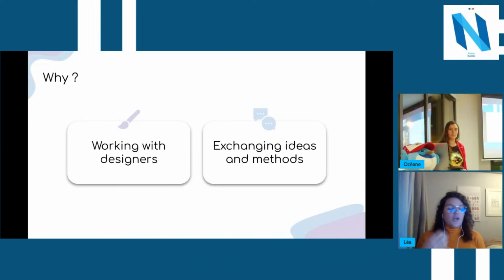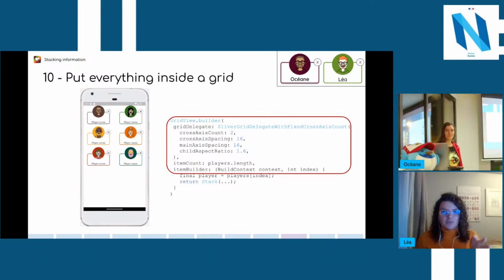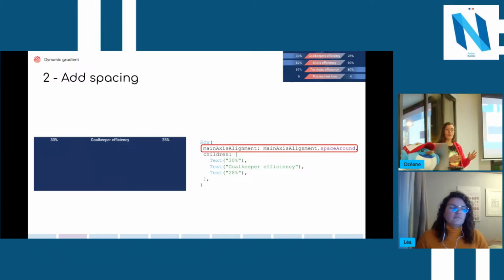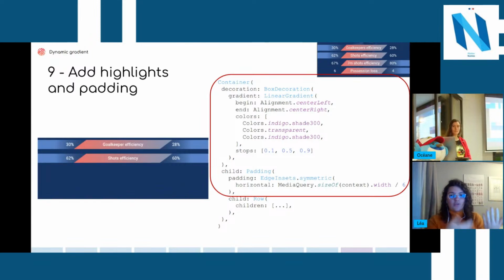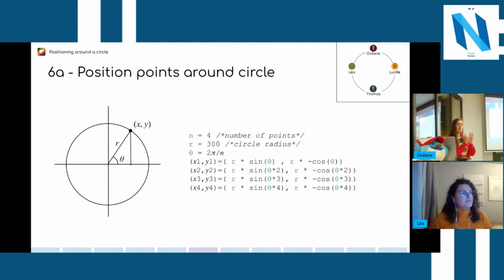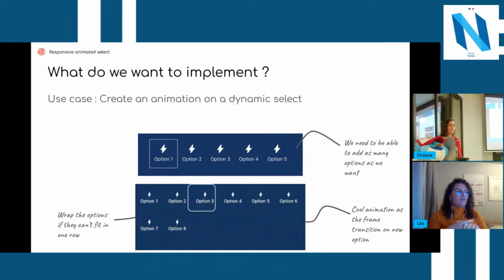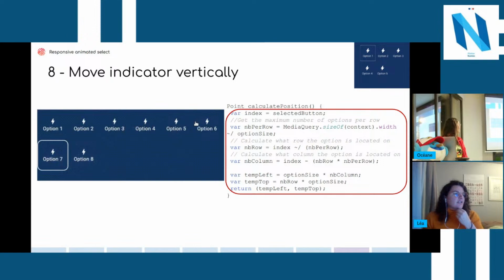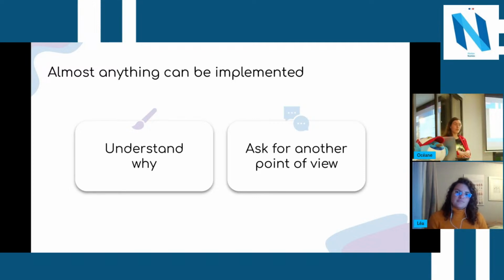Sky is the limit - How to implement complex UI with Flutter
Flutter is increasingly used for mobile application development. In the meantime, user experience is really important during the creation of new features in applications.
But then, can complex interfaces be created with Flutter ?
Through this talk, you will discover some tips to meet the wildest expectations of designers thanks to concrete examples of implementation.
by Océane GILLARD (Zenika) and Léa LOUESDON (Yelp)

La 10ème édition du Meetup Flutter Nantes aura lieu le 22 février dans les locaux de Seyos.
Au programme de cette soirée exceptionnelle, deux présentations passionnantes et un invité de marque 🤩 suivi d'un moment d'échange convivial 🍻

The 10th edition of the Flutter Nantes Meetup will take place on February 22nd at Seyos' offices.
On the agenda for this exceptional evening, there will be two exciting presentations and a special guest 🤩 followed by a friendly networking session 🍻.

L'événement sera diffusé en ligne sur la chaîne Youtube grâce à notre partenaire Zenika / The event will be livestreamed on the Youtube channel, thanks to our partner Zenika: